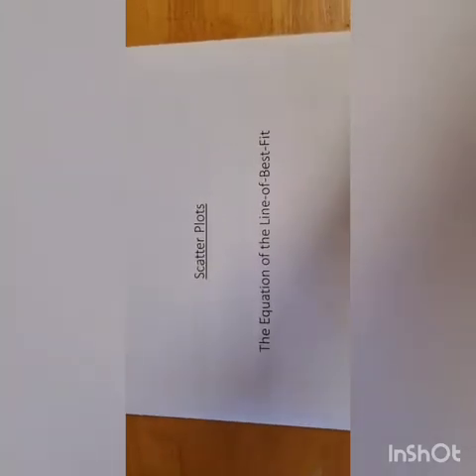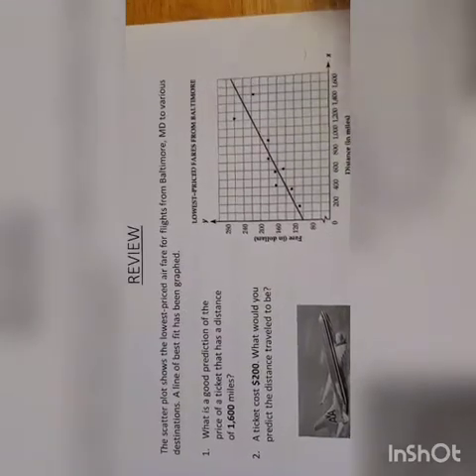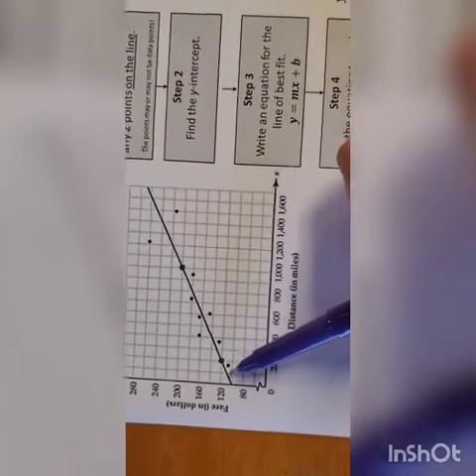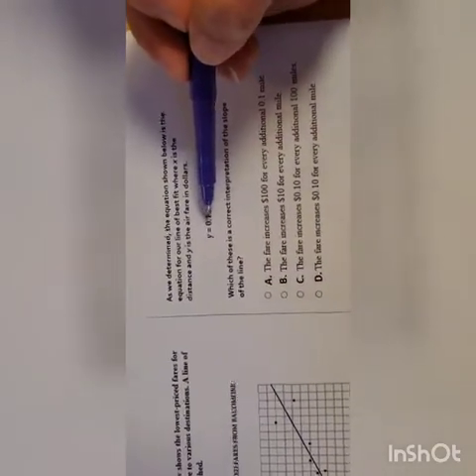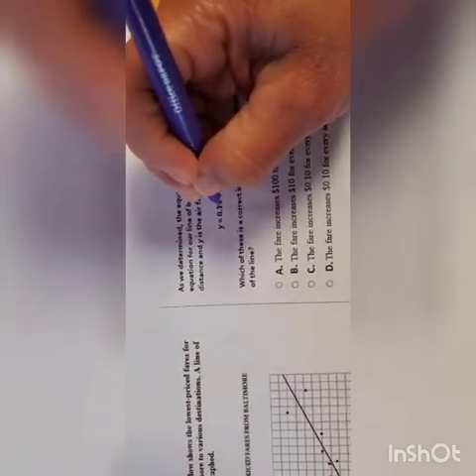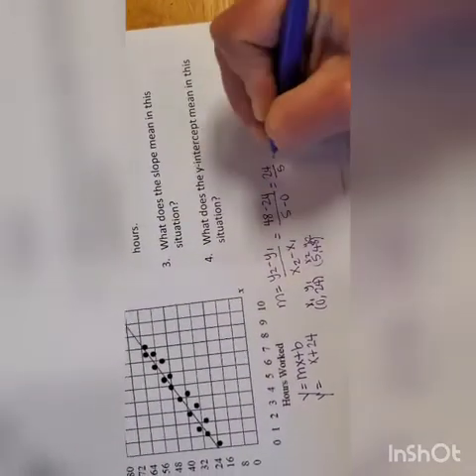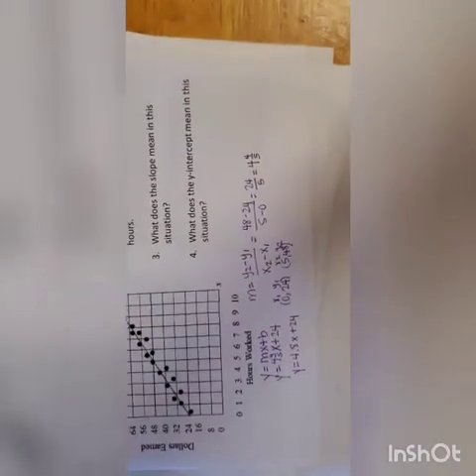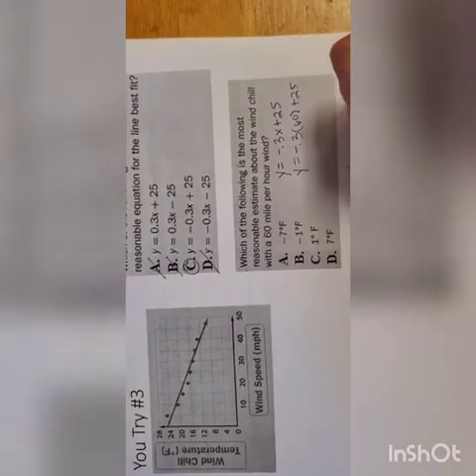Scatterplots Part 3 Writing an equation for the Line of Best Fit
Line of Best Fit Equation